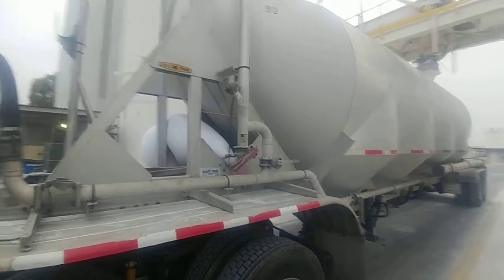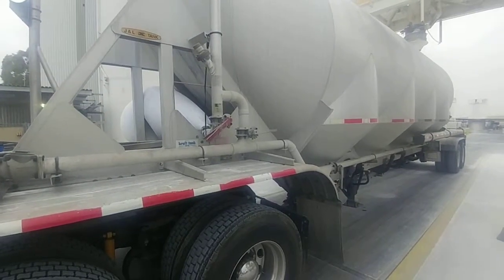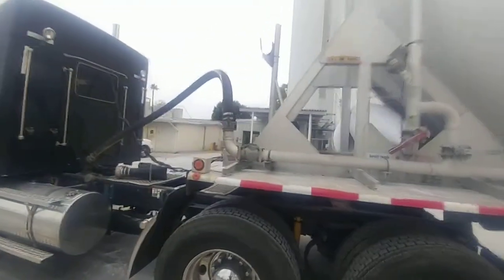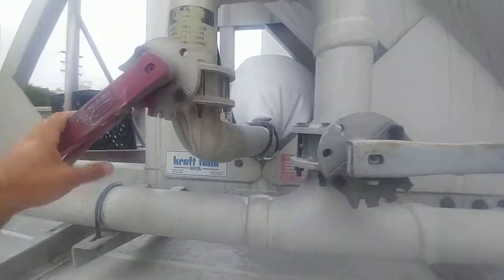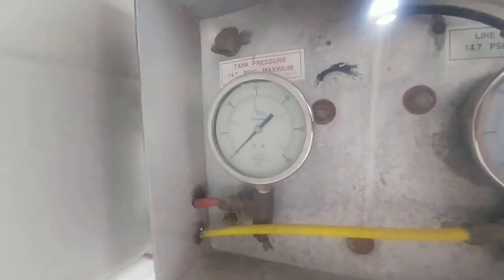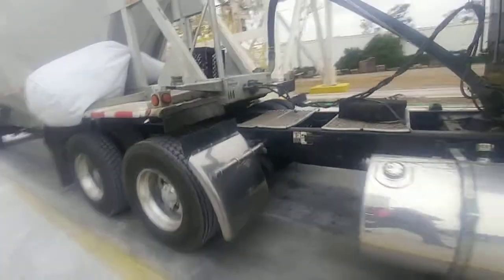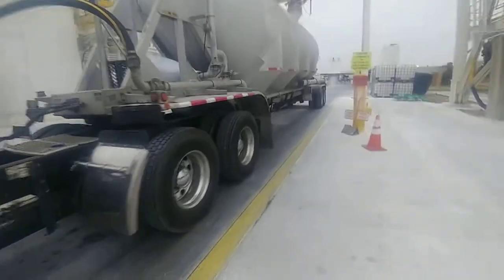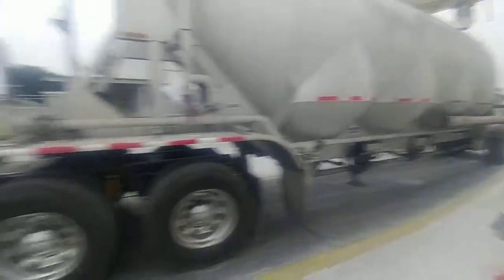Pressurizing the Pneumatic Bulk Trailer, Compressing the Product to Squeeze a Little More In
Some products are so voluminous they fill the trailer before the truck is anywhere near gross. We stop loading when the trailer gets full. We then pressurize to approximately 12 to 14lbs psi, which compresses the product. This creates more room to squeeze in the remaining product. Yep...its a hassle. But it's the only way to get on 48,000 unless I have the high cube trailer. The canvas sock captures the dust as I release the psi through the blowdown valve. Truckin's the Life when you know how to do it.